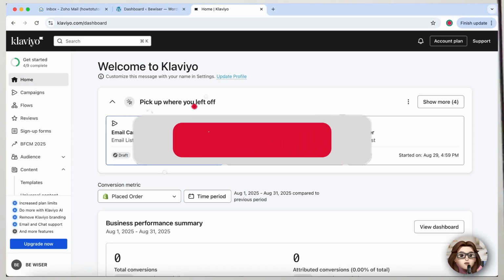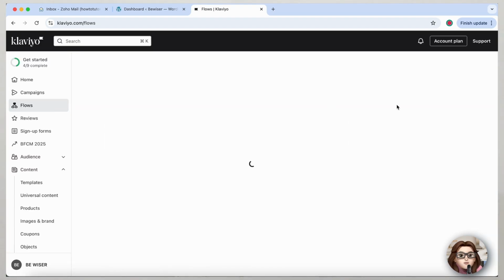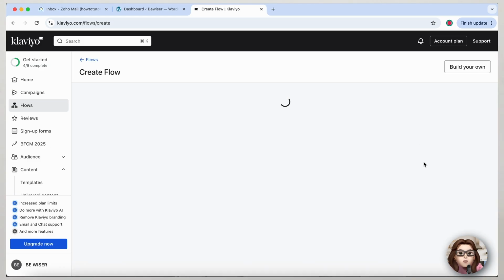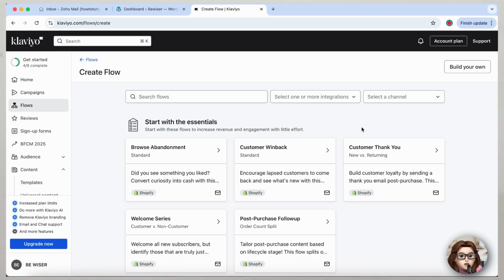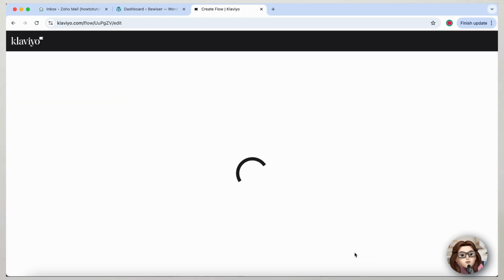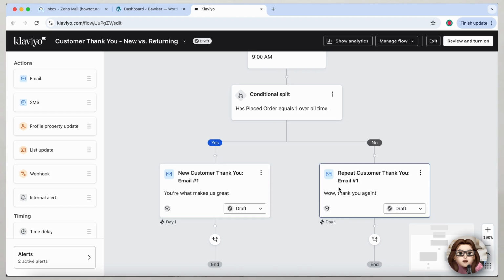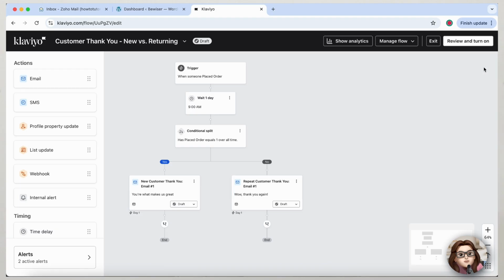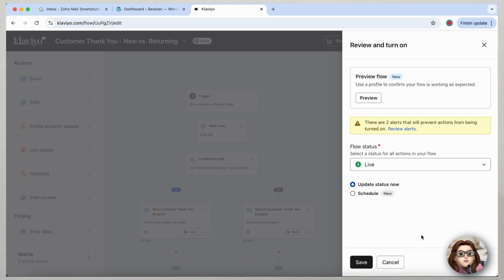How to Create a Flow in Klaviyo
In this tutorial, I’ll show you how to create a flow in Klaviyo step by step. Flows are automated email sequences that help you engage with your subscribers, nurture leads, and boost sales without manually sending each email.

Inside this guide, you’ll learn:

How to navigate to the Flows section in Klaviyo

How to create a new flow from scratch or using templates

How to add triggers, filters, and email messages

Tips to optimize your flows for higher engagement and conversions

This tutorial is perfect for eCommerce businesses, marketers, and small business owners who want to automate their email marketing campaigns efficiently. By using flows, you can save time, nurture your audience, and drive more revenue with minimal effort.

By the end of this video, you’ll know exactly how to create, customize, and activate flows in Klaviyo, making your email marketing smarter and more effective.

This video shows you How to Create a Flow in Klaviyo Easily! Watch this Video till the end to learn How to Create a Flow in Klaviyo.

Were you able to figure out How to Create a Flow in Klaviyo?  Share this with your friends who want How to Create a Flow in Klaviyo.

Problem Solved in this Video-:

What Do you Think of How to Create a Flow in Klaviyo?